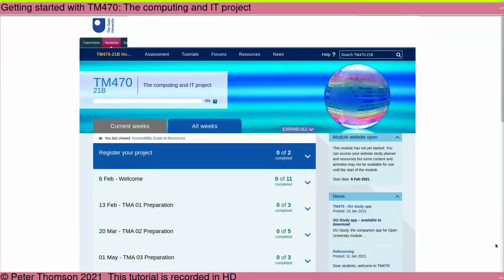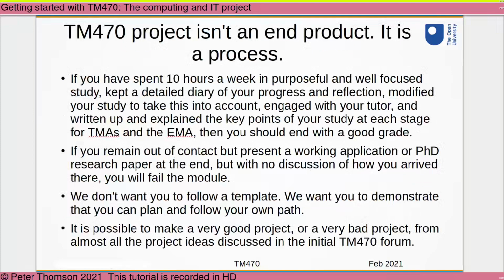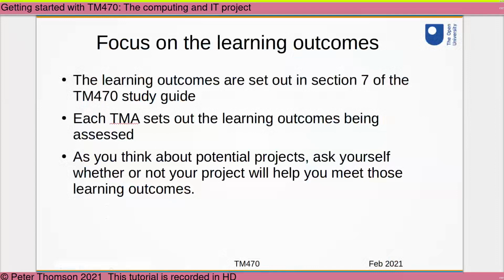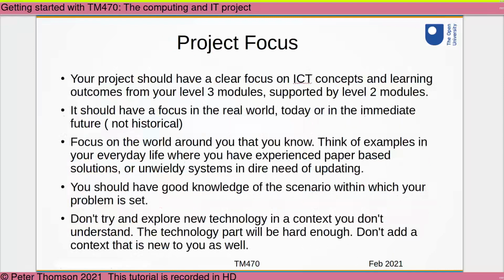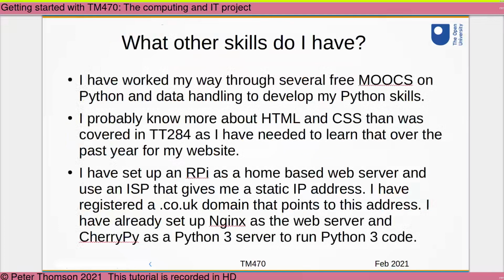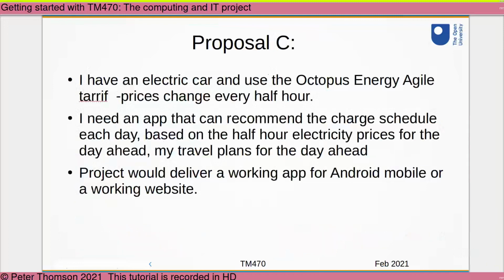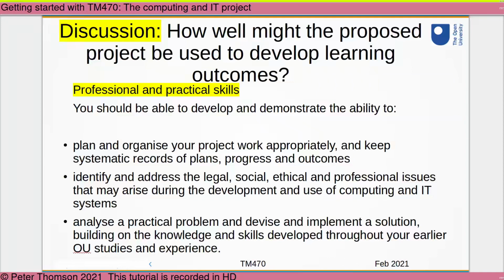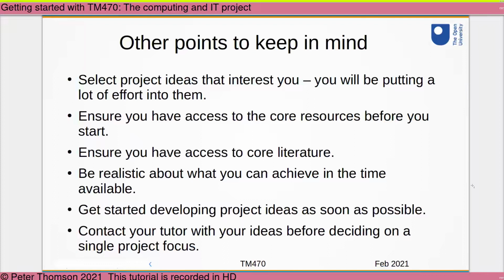Tutorial: Introduction to TM470 The computing and IT project, The Open University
This is a talk through of a tutorial introducing the TM470 module.
TM470,  The computing and IT project, is the capstone project of many Open University degrees in computing and IT.
TM470 emphasises the process of planning and doing the project rather than just the end result.
This tutorial is intended for students who prefer to listen to a recorded tutorial at a time convenient to themselves.